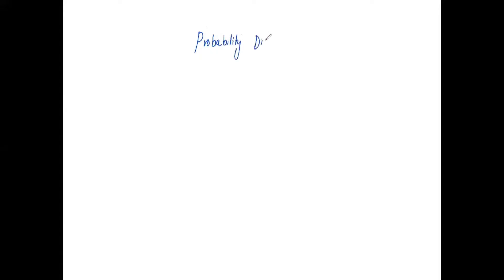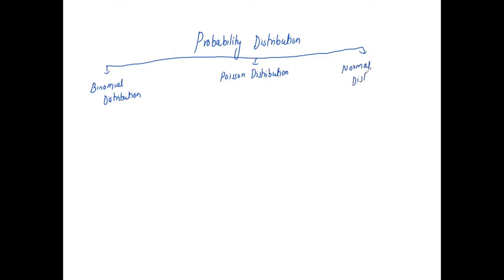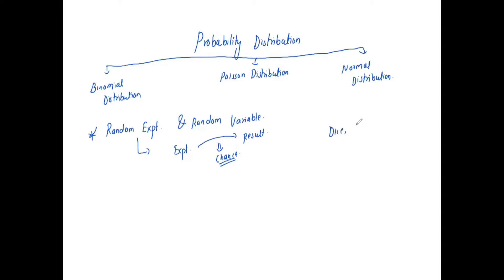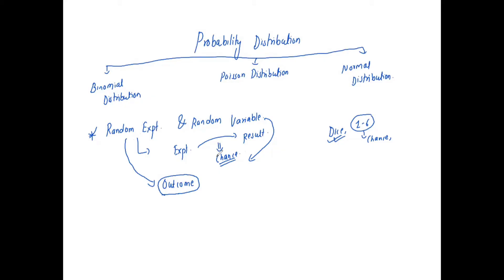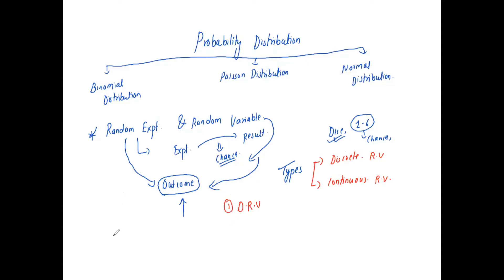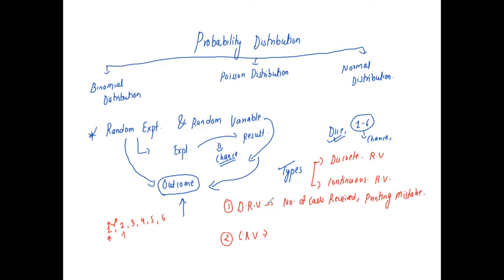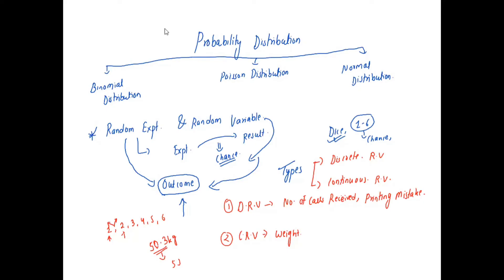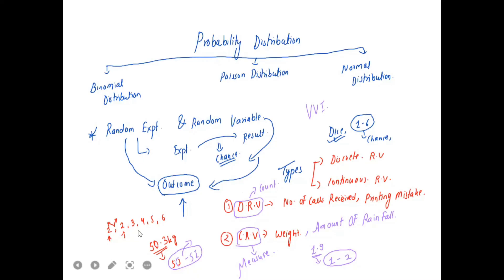Probability Distribution Concept || Applied Statistics